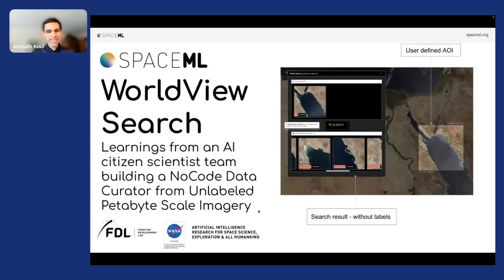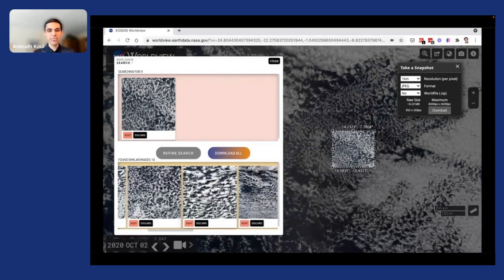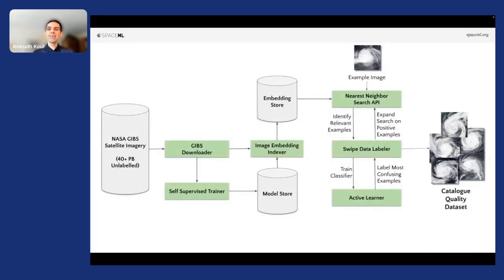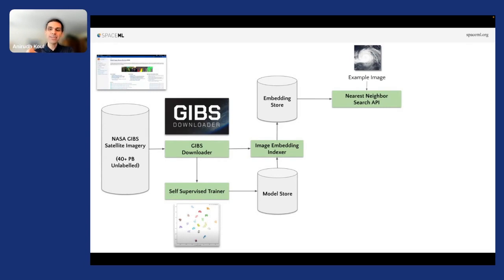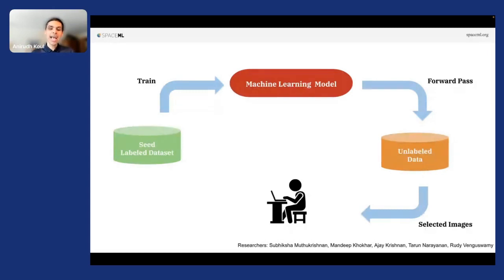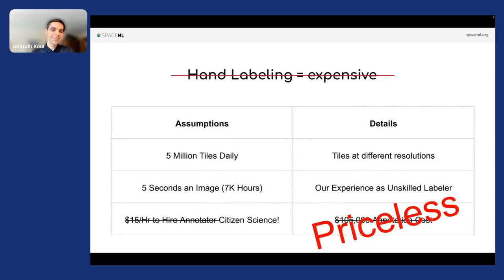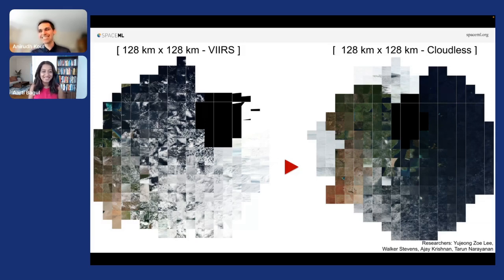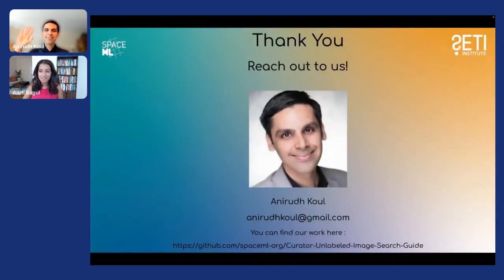An Inside Look at NASA's SpaceML Worldview Search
Anirudh Koul is Machine Learning Lead for the NASA Frontier Development Lab and the Head of Machine Learning Sciences at Pinterest. He presented at Snorkel AI’s 2022 Future of Data-Centric AI (FDCAI) Conference.